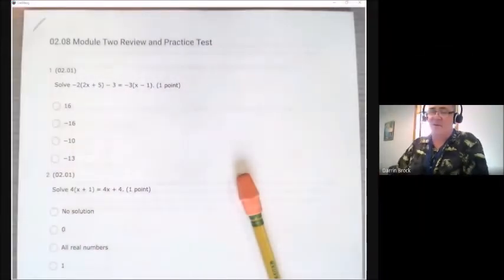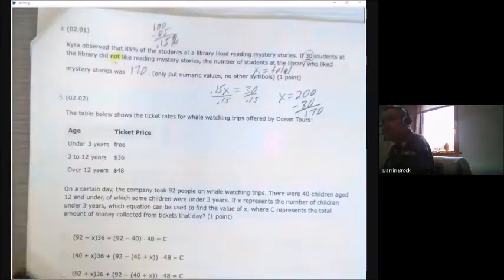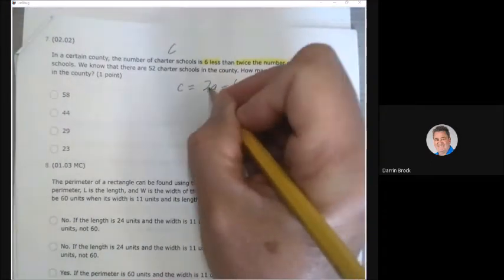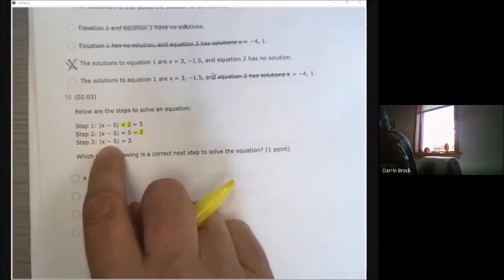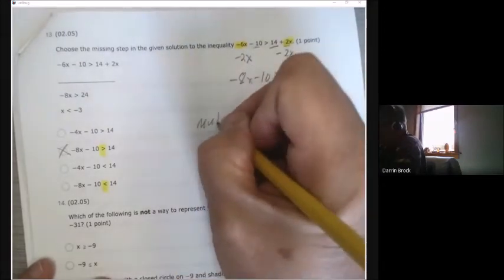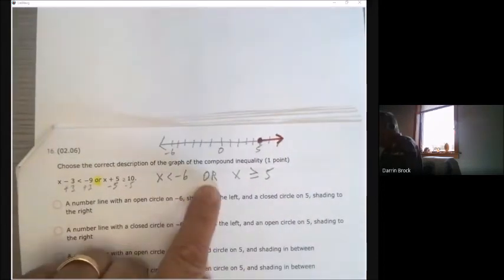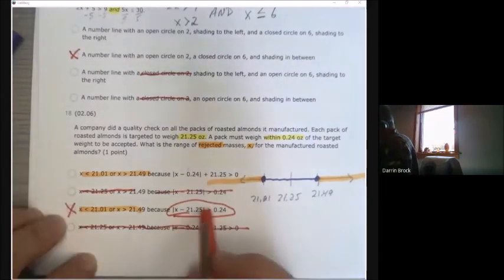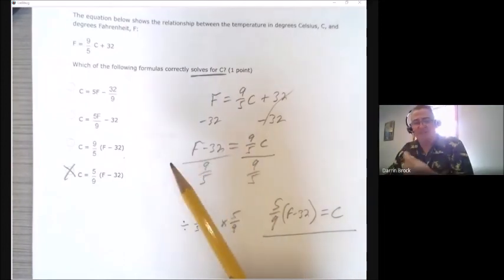Mr. Brock's Algebra Module 2 test review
I have taken a  version of our practice test and demonstrated how to work the problems.